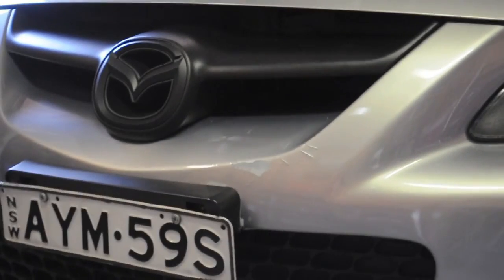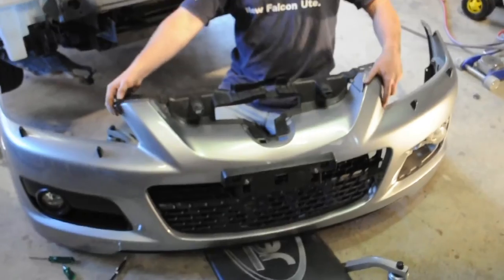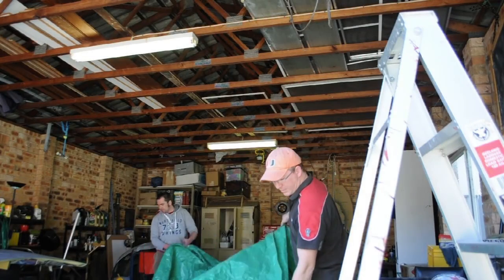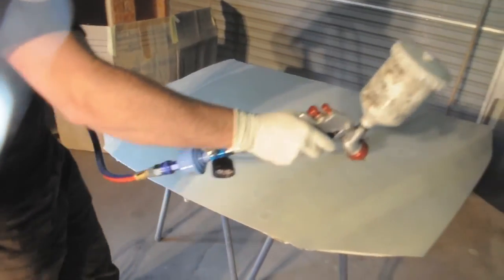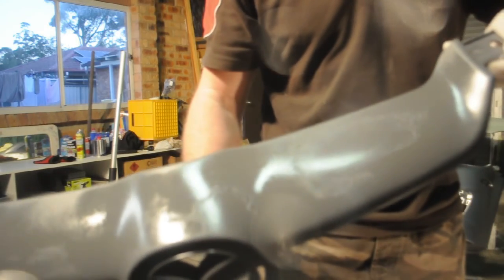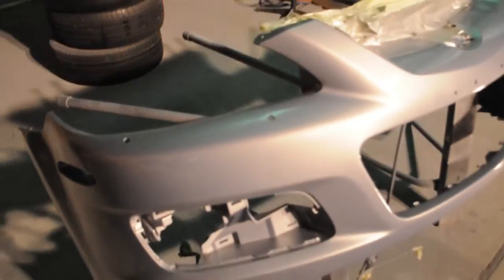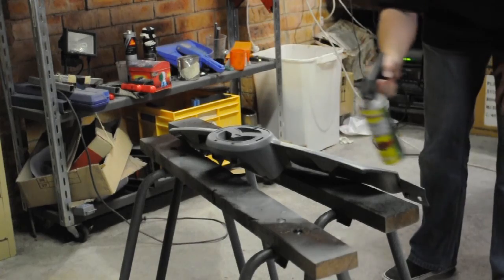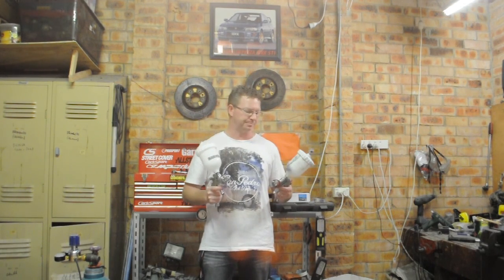Repairing stone chips and painting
While you can look after your car, there is no way you can account for others, stone chips, scratches from car parks, and gutter rash... In this video I repair and respray my front bumper and my bonnet, its a bigger job than expected but well worth the effort.

WARNING: please be carful with paint, use a quality respirator rated for paint, work in a ventilated space and use exhaust fans if painting in your shed. Be safe...

If you like the music please check out iTunes

This is a DIY video, please ensure that all the work you do is safe and if in doubt take it to a professional. Also if you have any issues after attempting the job get it checked out, at least you can sleep better and at worst it may save your life depending on the job. DO NOT take this video as the only and best way to do anything, It is just some ideas on what I have done and what worked for me. I take no responsibility for what others do, please don't kill yourself or cause serious damage to your person... This is just a guide. be safe, have fun, and live long.

Research is the key to most DIY so make sure you watch other videos to ensure that the job you do is done well and that any areas that I miss are covered.